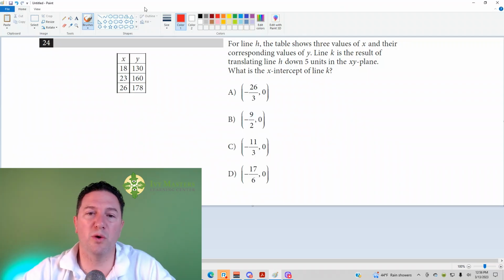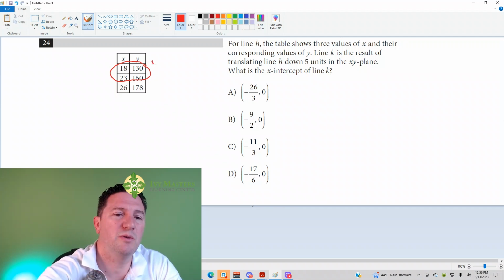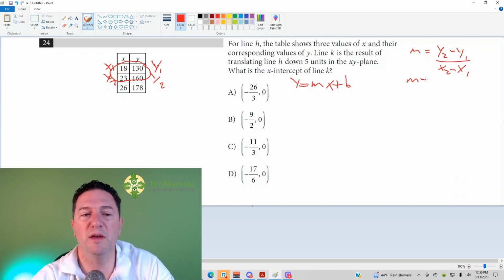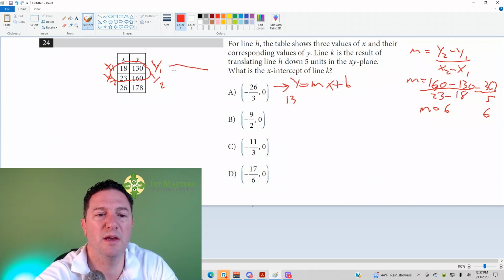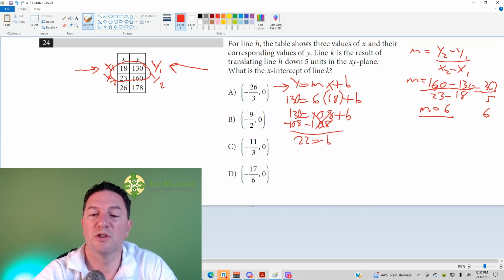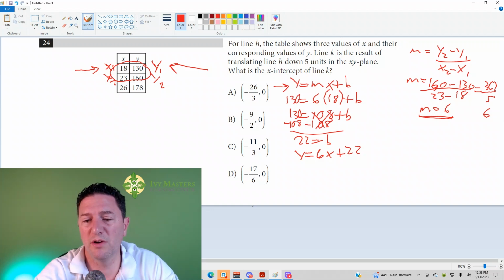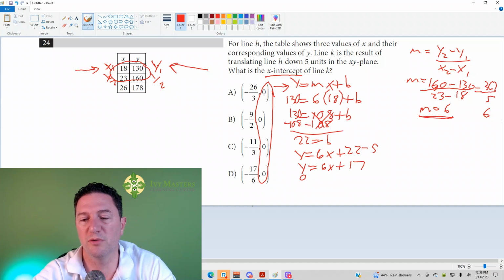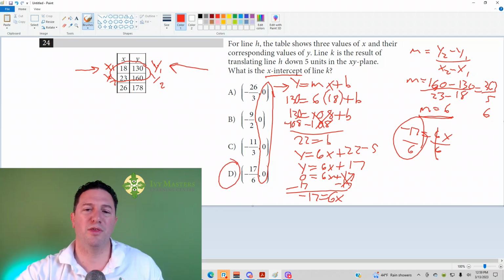Linear Digital SAT practice test 1, module 1, number 24, math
How to find an equation, given the coordinates, and then translate it

finding slope, given 2 coordinates, translating, line h, line k, xy plane, x intercept, new SAT